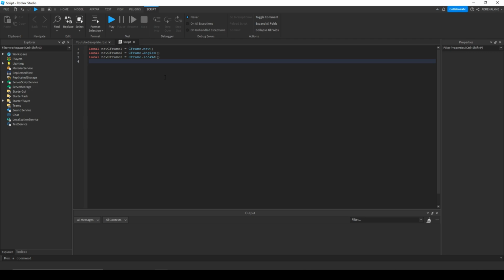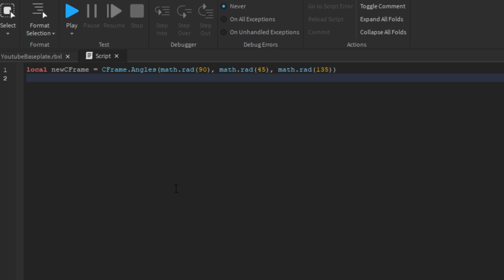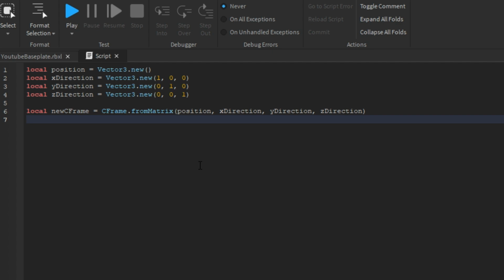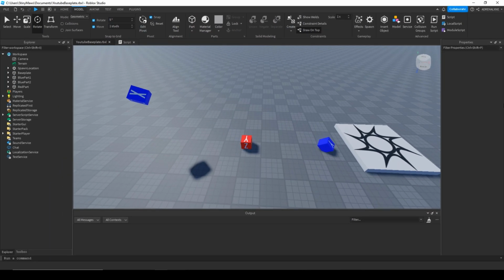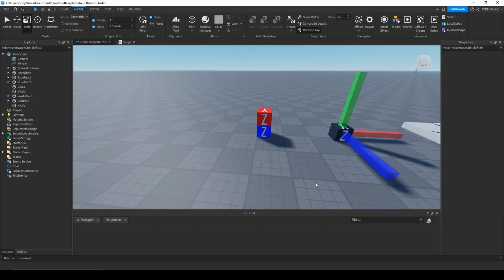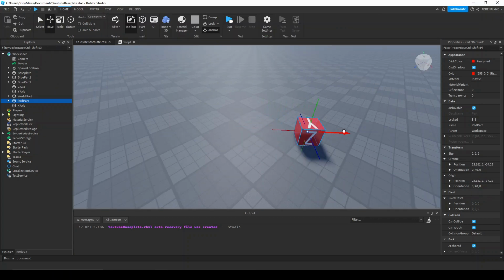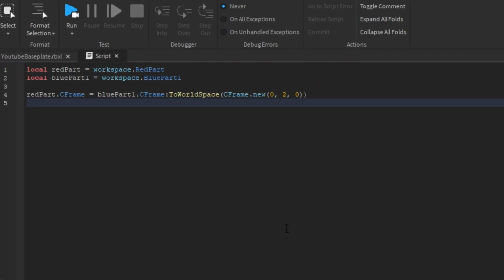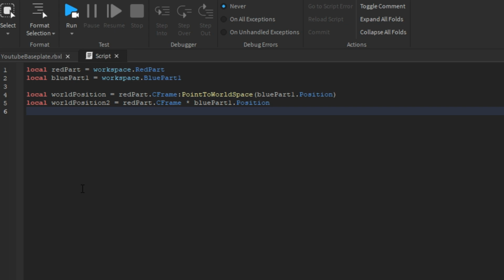CFrames - Easy Roblox Scripting Tutorial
This tutorial will teach you about CFrames. It is an easy and quick tutorial on how to script, and how you can implement these skills in scripting on Roblox.